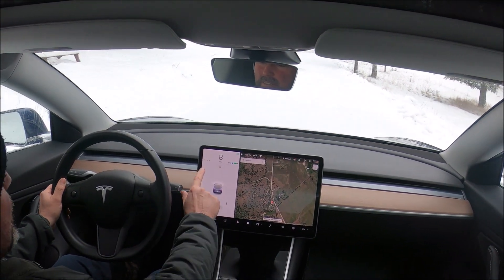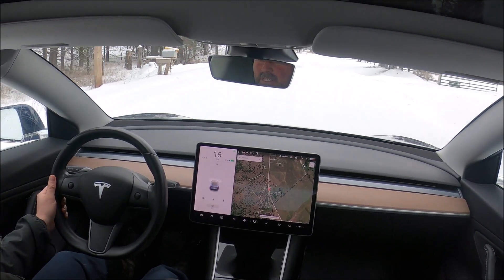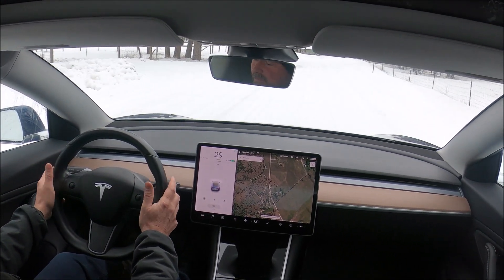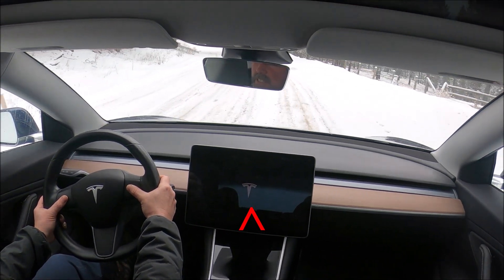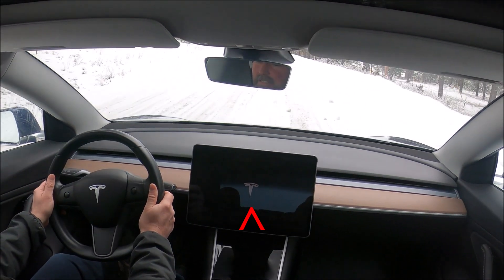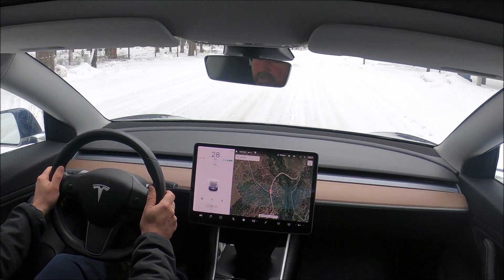Tesla Model 3, how to do a Reset. Part 1, Reset while Driving!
This short Video will show you how to do a RESET WHILE DRIVING on a Tesla Model 3, but works the same on any Model Tesla. This is the basic reset for any Tesla. This reset is needed whenever the car does not respond to touchscreen inputs, some functions like LTE or WI-FI are not working or any other unusual behavior. This reset can you save a phone call to Tesla and/or a visit at a Tesla Service Center. This is Part 1. Part 2 is coming next week.